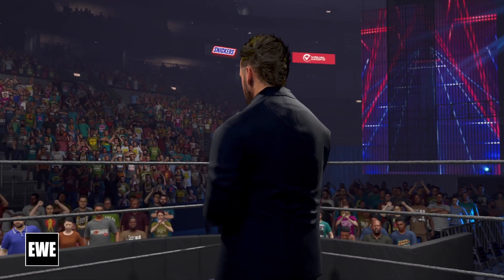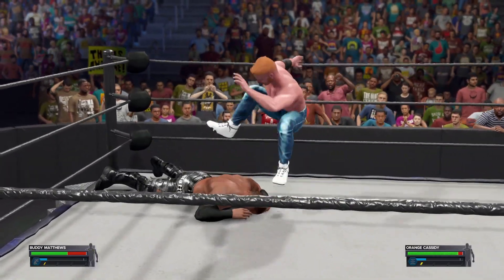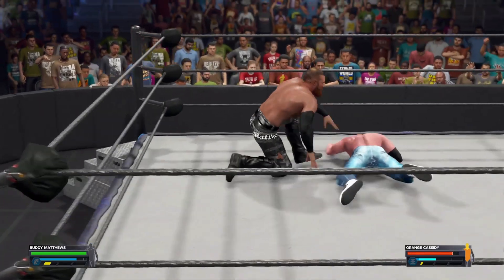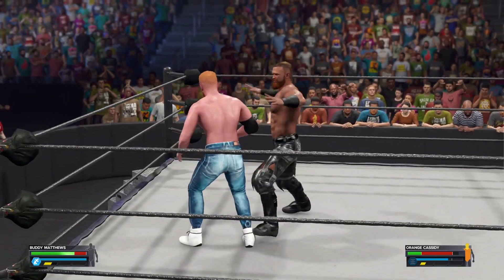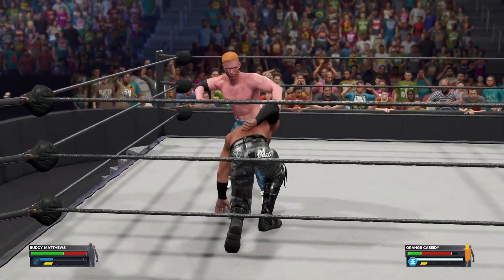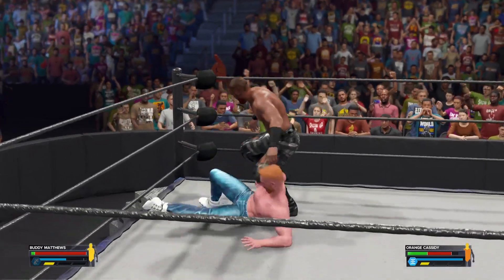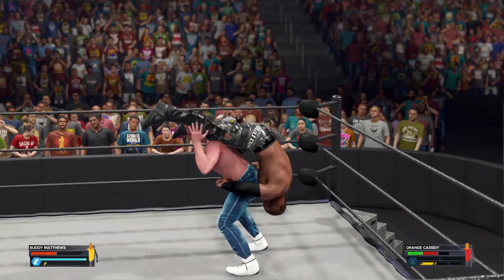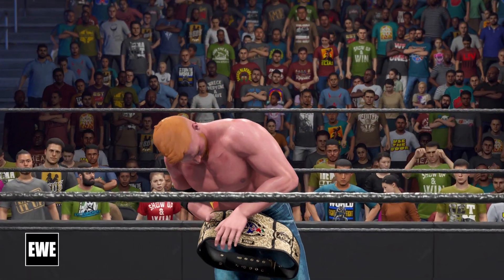AEW DYNAMITE AEW International Championship Match WWE2k23 Gameplay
The AEW Trio's Tag Team Champions House of Black has been on a rampage taking out everyone they encounter.  Most recently put a beating to Orange Cassidy and the Best Friends tag team.  Now Buddy Matthews comes for more.  He wants the AEW International Championship Title.
Buddy Matthews vs. Orange Cassidy